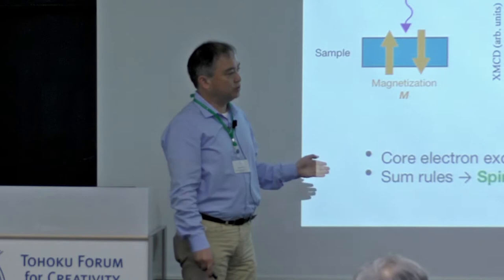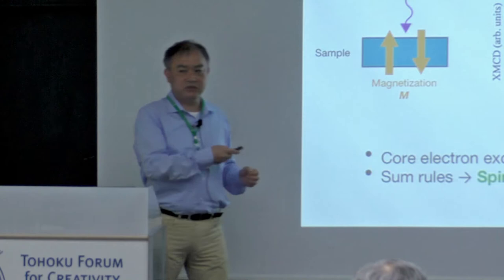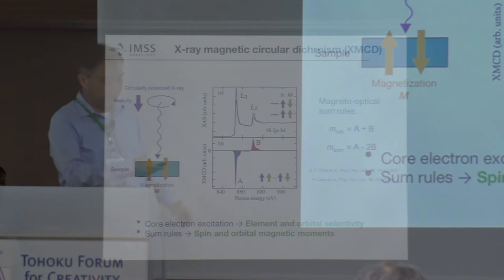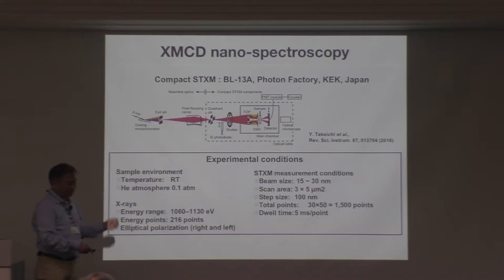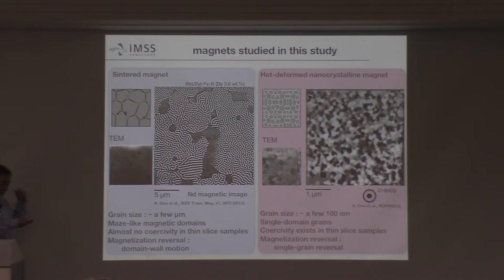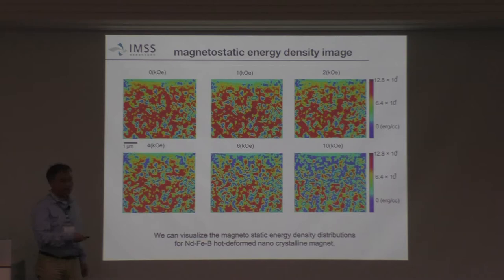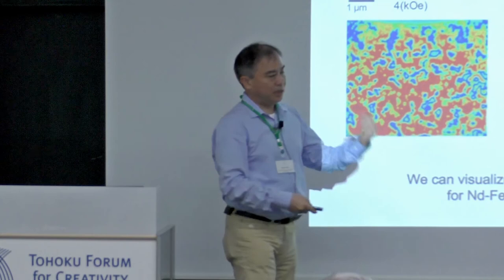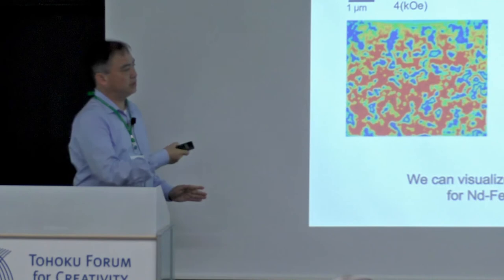Characterization of magnetic materials with X-ray microscopy - Kanta Ono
Dr. Kanta Ono from KEK gave a talk entitled "Characterization of magnetic materials with X-ray microscopy" at International Workshop on Nanostructured Magnetic Materials of the Tohoku Forum for Creativity, Tohoku University.

Nanostructured Magnetic Materials: Challenges for Next-Generation Materials (2017NMM) "International Workshop on Nanostructured Magnetic Materials" – May 30 - June 1, 2017 @ Tohoku University